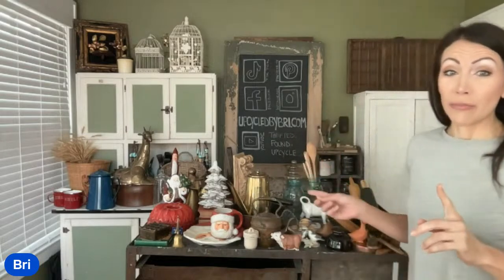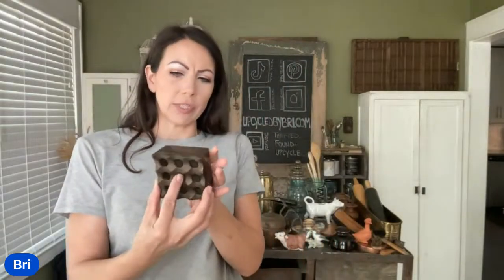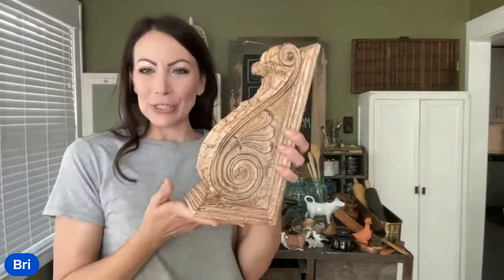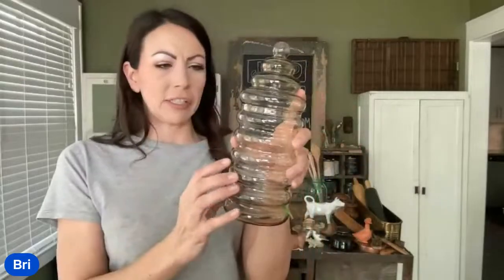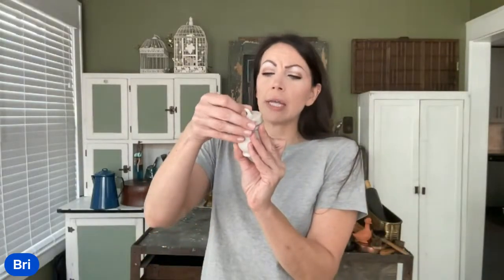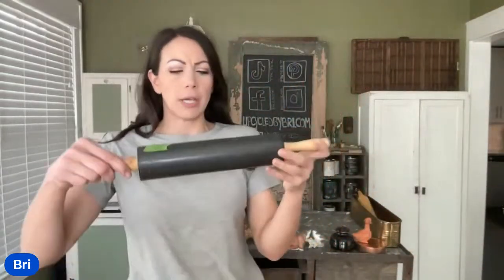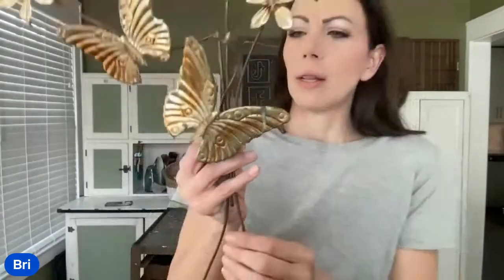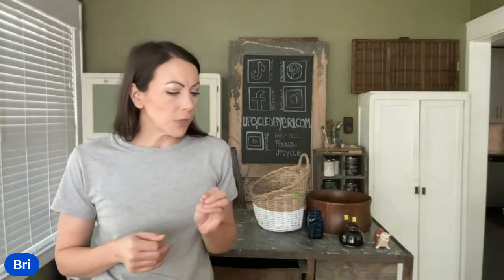Fall and Christmas Thrift Haul | Home Decor Haul 2023 | Paint Thrifted Finds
Upcycled by Bri/ Briana Hays